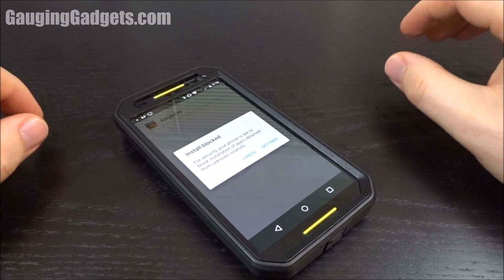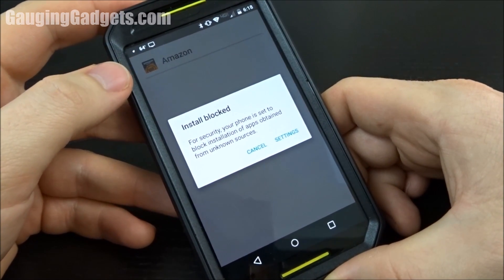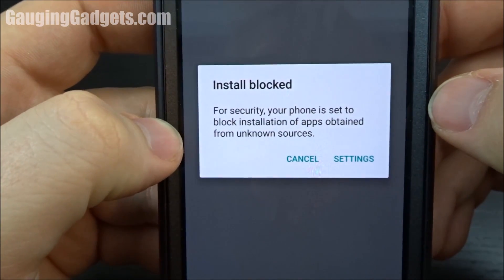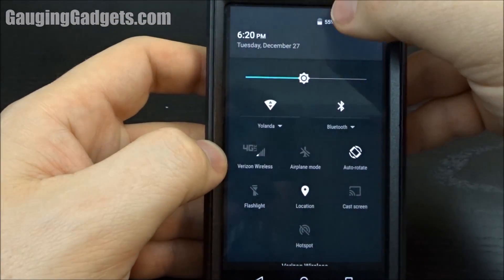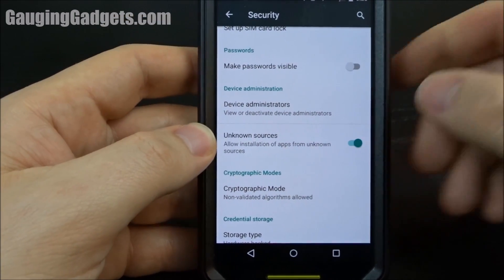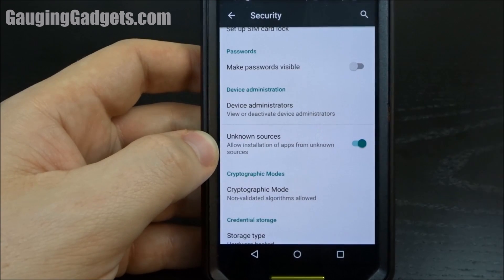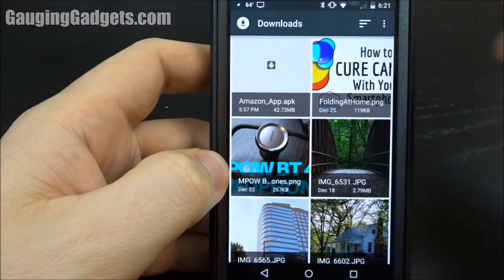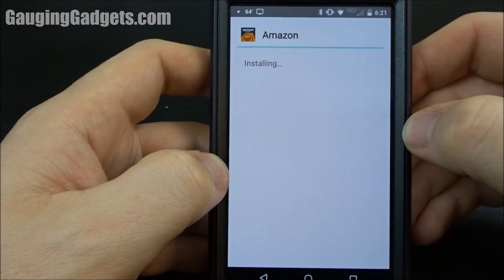How To Enable Third Party App Installing On Android - Unknown Sources Tutorial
Trying to install a third party app, game, or downloaded APK on your Android smartphone? In this video tutorial I show you how to change the settings on your Android phone enable the ability to install third party apps like Amazon Underground App Store or other downloaded apps.

Link to the Amazon App Store (Paid Link)

Follow the steps below to install 3rd party apps or games on Android:
1. Go to Settings on your phone and switch to the “general” tab, if needed.
2. Tap on the “Security” option.
3. Select the checkbox next to the “Unknown Sources” option.
4. Confirm the warning message by tapping on “OK”.